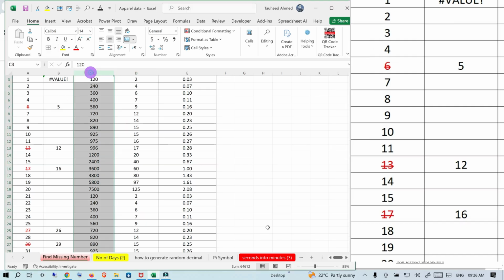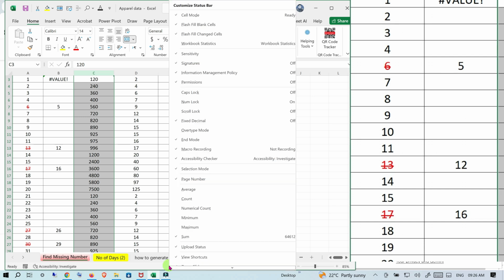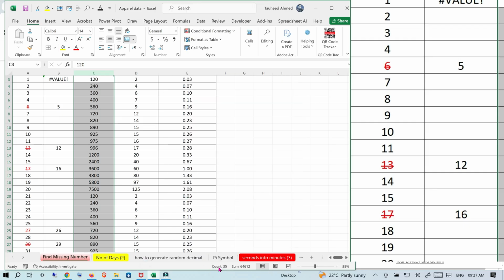Excel Count Not Showing in Status Bar? Fix It in 30 Seconds!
If your Excel status bar is not showing the count of selected cells, this quick tutorial will show you how to fix it in seconds. Sometimes the Count option in the Excel status bar is disabled, which is why the value does not appear when selecting cells.

In this video, you'll learn:

Why Excel is not showing the count in the status bar

How to enable the Count option in Excel

A quick fix for the Excel status bar settings

This simple Excel tip works in most versions including Excel 2016, 2019, 2021, and Microsoft 365.

Watch till the end to solve the problem quickly!